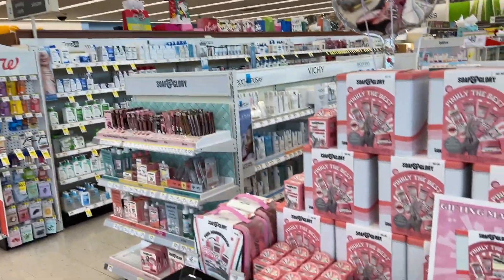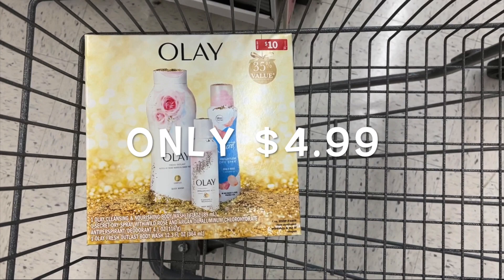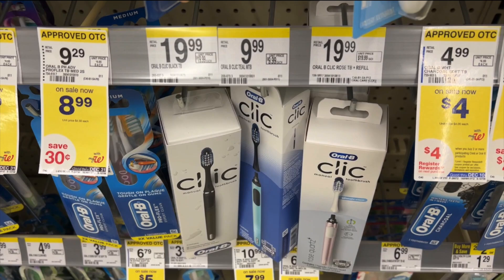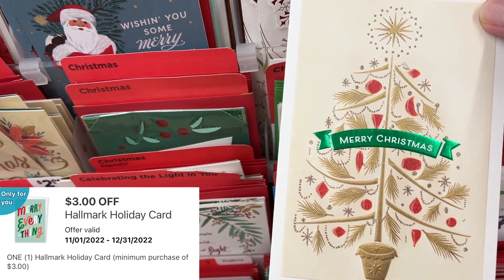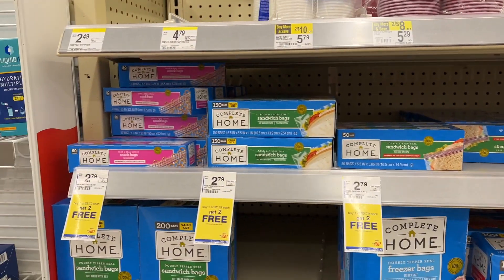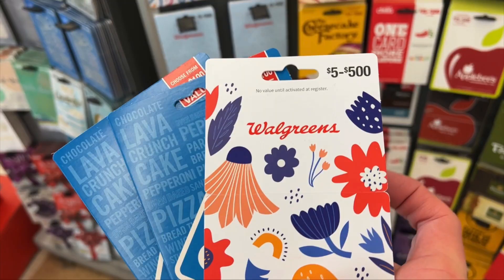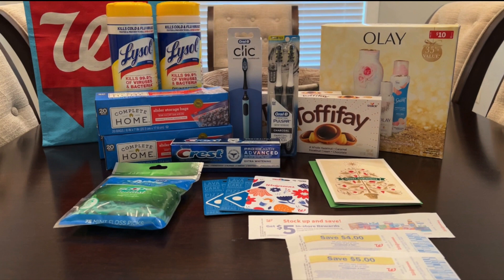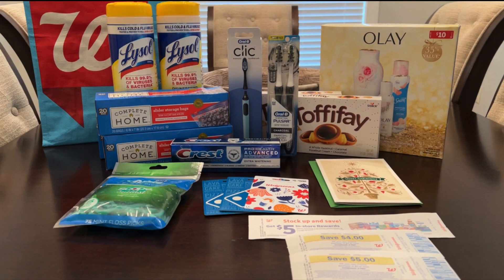WALGREENS COUPONING HAUL 12/4-12/10🛒FREE ORAL CARE + LOW OOP COST | COUPON DEALS AT WALGREENS